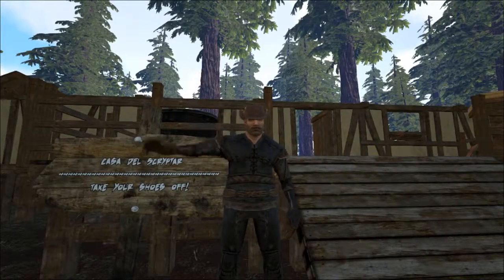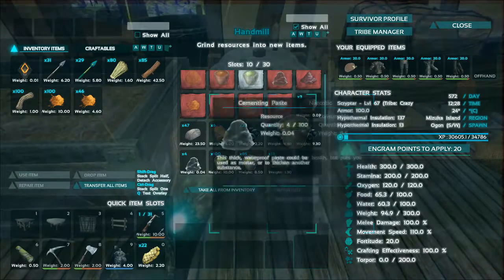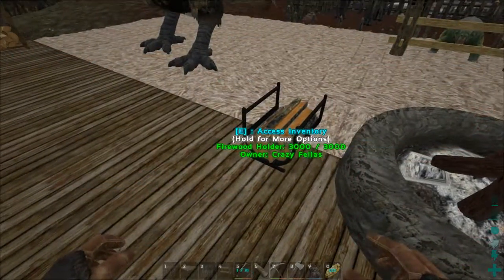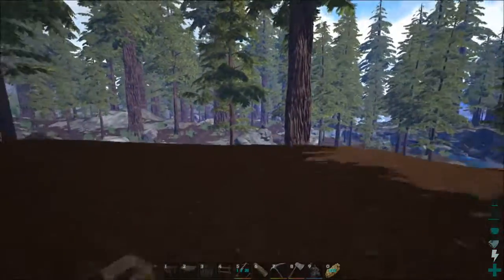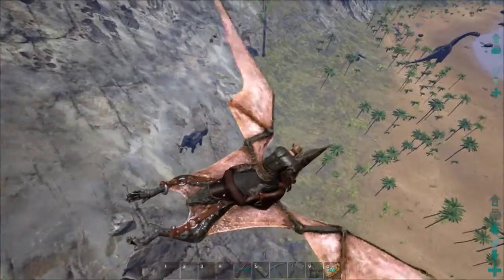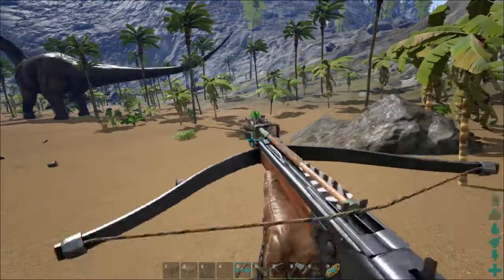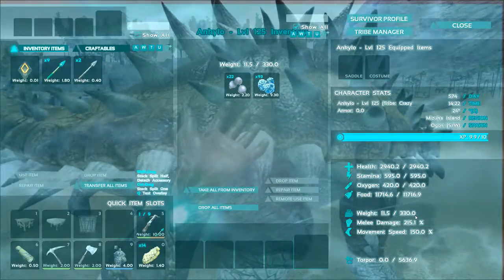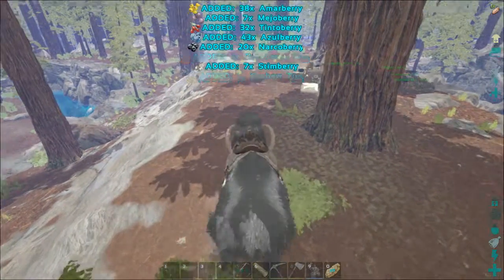Let's Play: ARK BMP Shigo Primitive ~ S05 E06 ~ Home, Sweet Home, Mammoth & Anky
Welcome folks to Ark season 5 "BMP Shigo Primitive".
This is a very special season for me (that will run alongside season 4) as it is hosted on "Boden Maddox Presents"' ARK server using ShigoIslands and the real Primitive Plus.
Which means this season you can expect a number of youtubers go at it and do stuff together.

For info on the server go and check the video descriptions of "Boden Maddox Presents".

The game:
ARK: Survival Evolved is an action-adventure survival video game developed by Studio Wildcard, Instinct Games, Effecto Studios and Virtual Basement.
It is scheduled for official release for PlayStation 4, Xbox One, Microsoft Windows, OS X, and Linux in 2016.
The game's early access began for Windows on June 2, 2015, for OS X and Linux on July 1, 2015, and for Xbox One on December 16, 2015.
In the game, players must survive being stranded on an island filled with roaming dinosaurs, natural hazards, and potentially hostile human players.